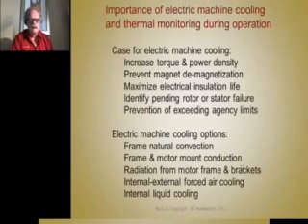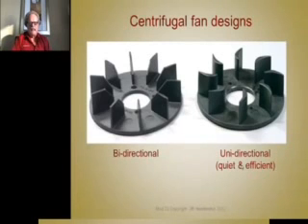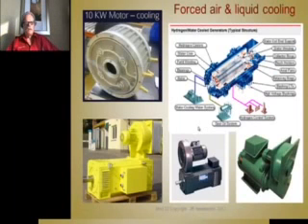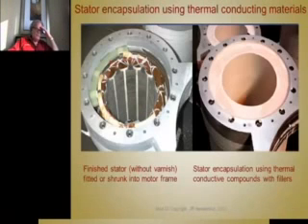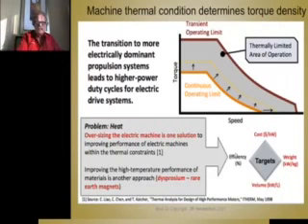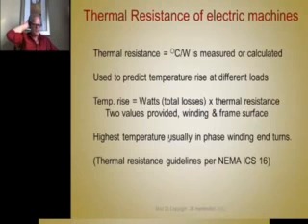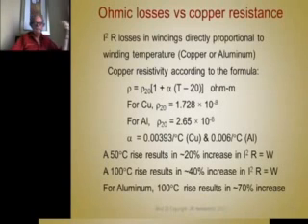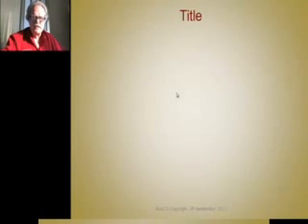Module 33 Thermal Design Considerations for Electric Machines